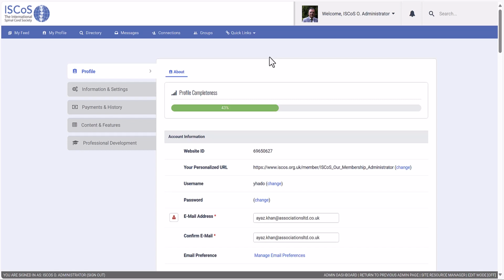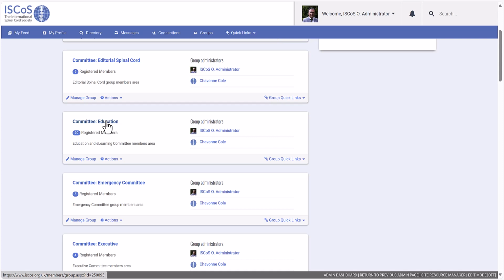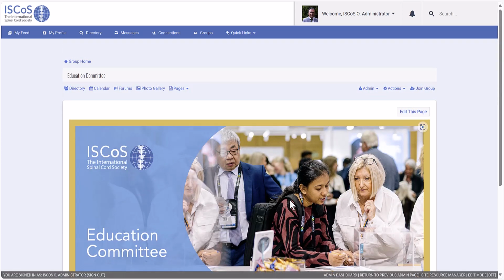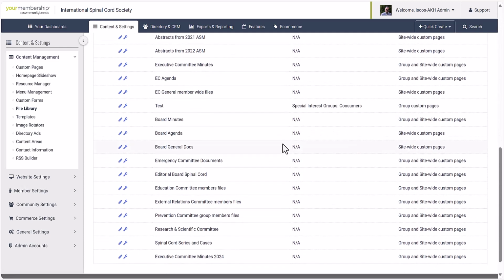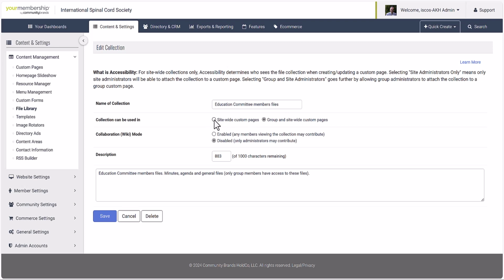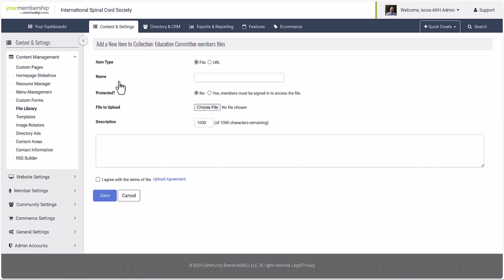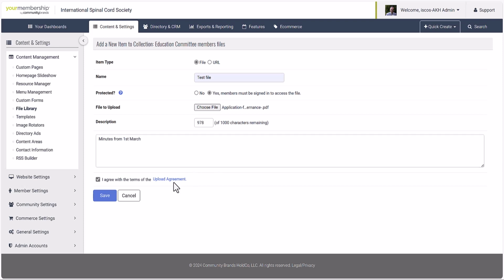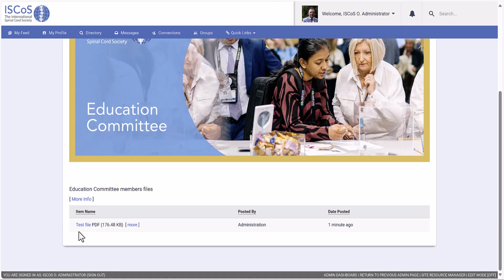File Upload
File Upload Tutorial